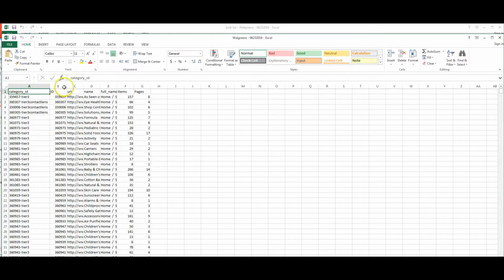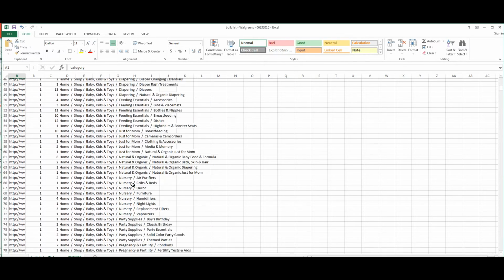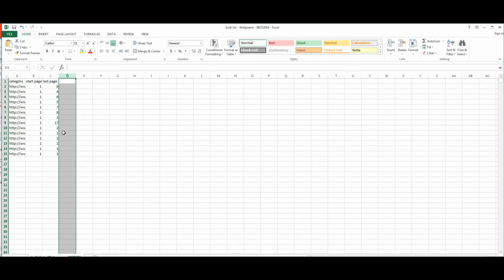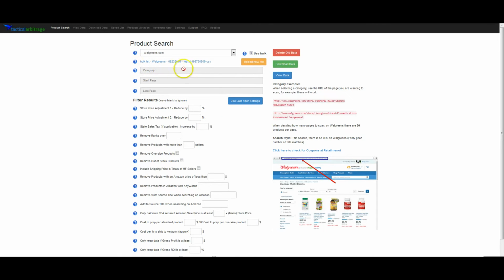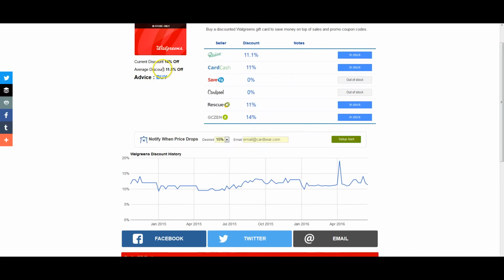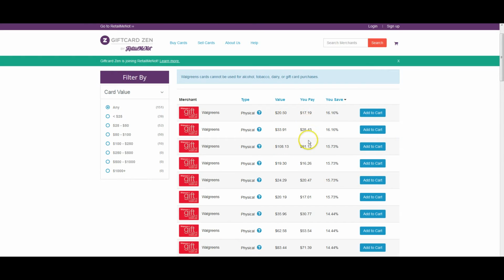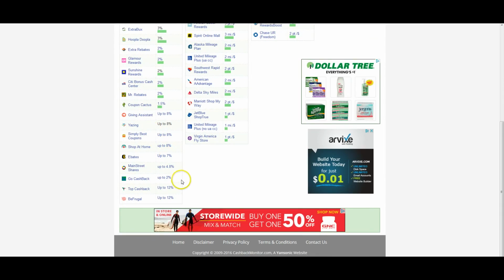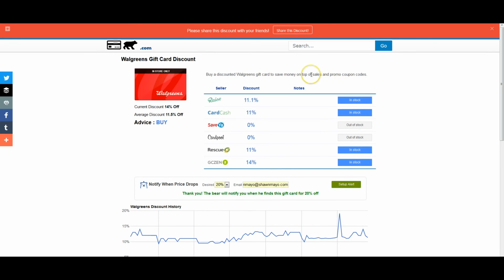Tactical Arbitrage - Walgreens Category List - over 1000 categories! - Complete walkthrough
Walgreens Category List for Tactical Arbitrage - Complete walkthrough

To view all of the premium category lists we have available